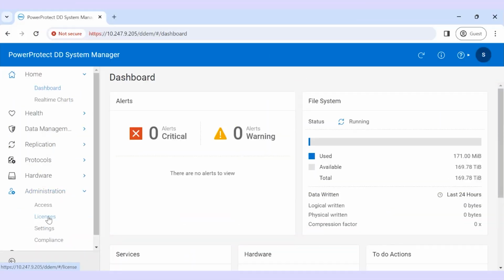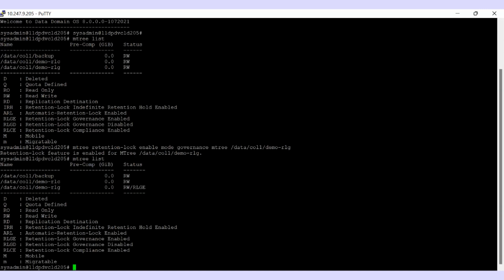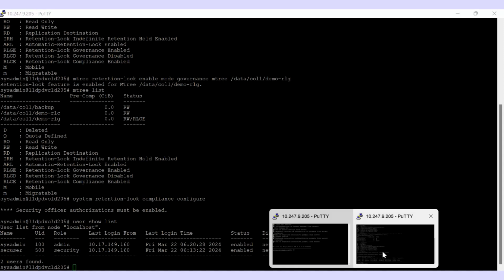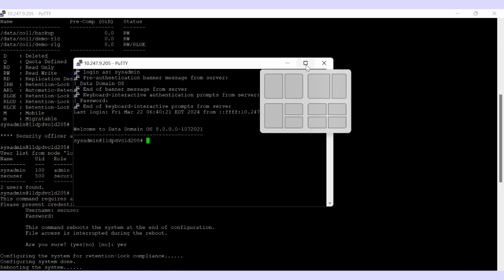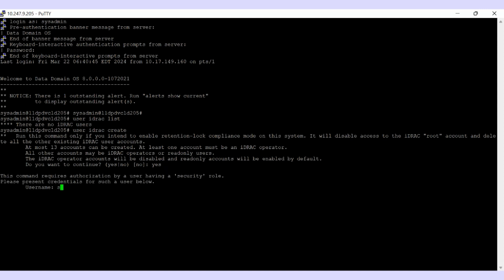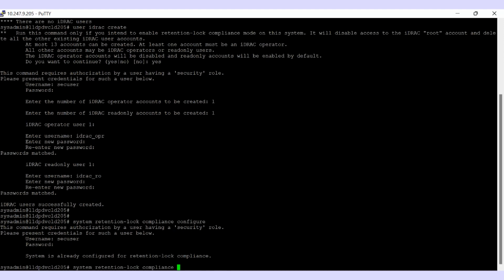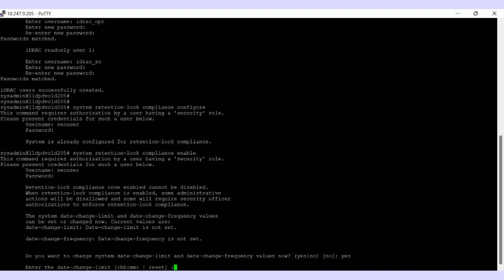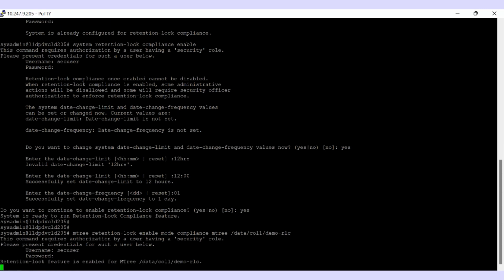Configure and enable Retention Lock Compliance and Governance on DD9410